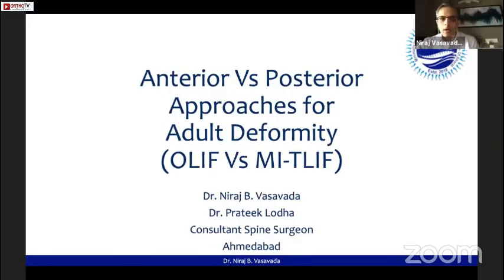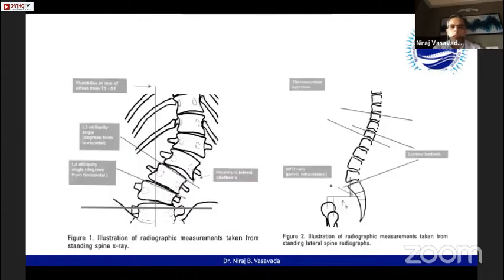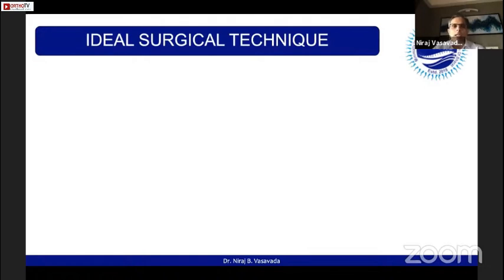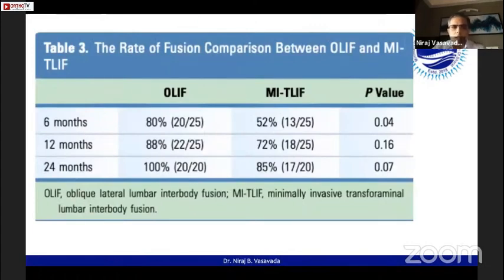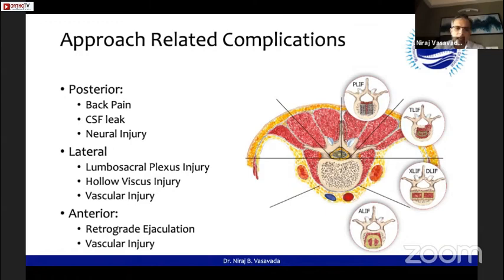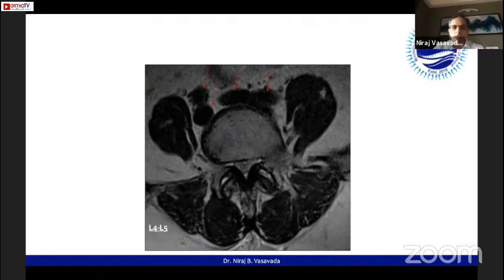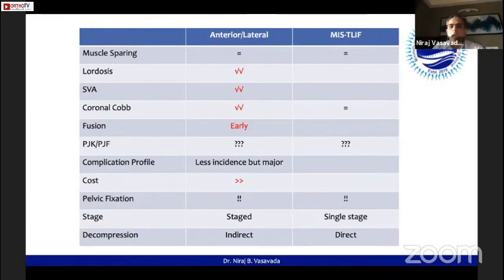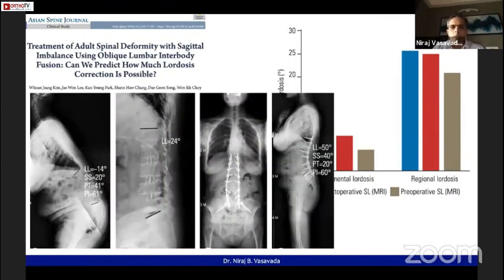Anterior Vs Posterior • Approaches for Adult Deformity (OLIF Vs MI-TLIF) - Dr. Niraj B. Vasavada